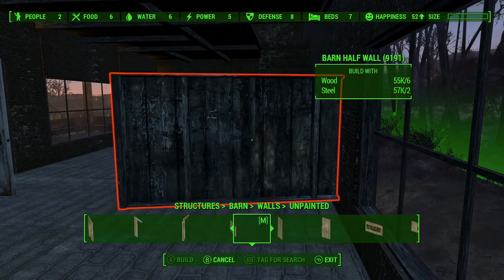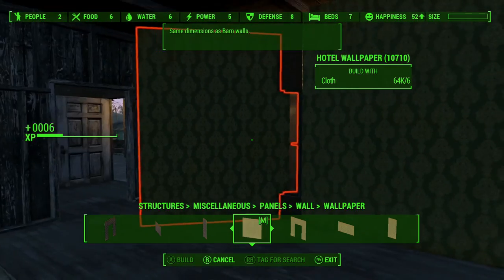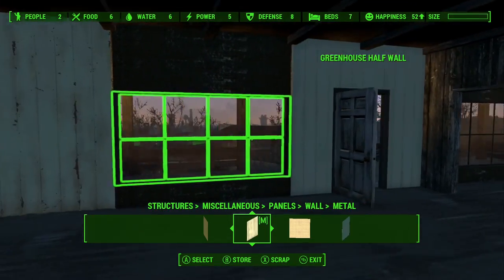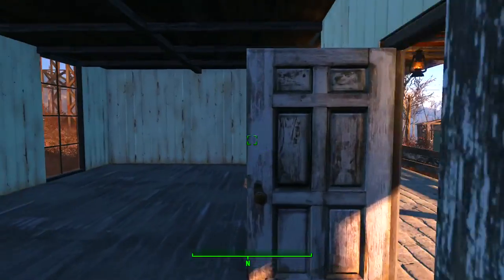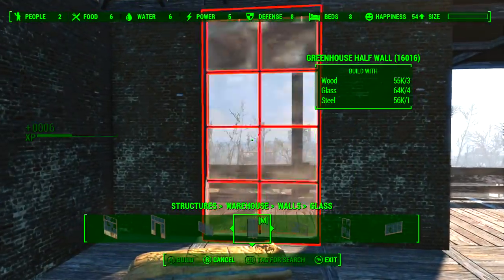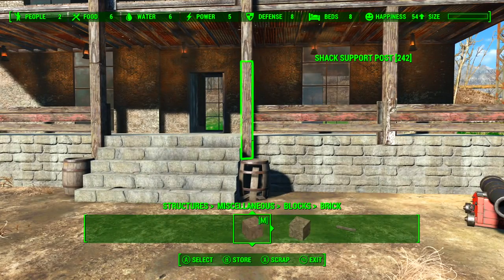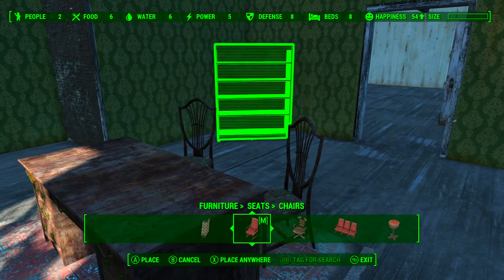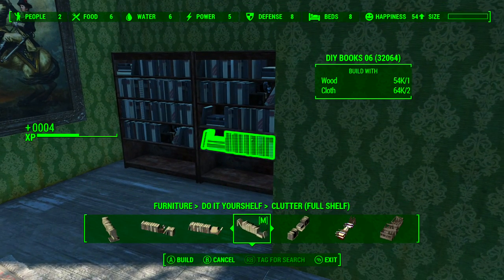The General's Quarters - Building the Minutemen HQ pt 2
Quick & easy step by step building tips & tricks

So as we made progress on this build we needed to figure out what to add inside. Sounds easy however some rooms took some figuring out

Really happy with this mainly because it wasn't a straightforward build and made me think a little.